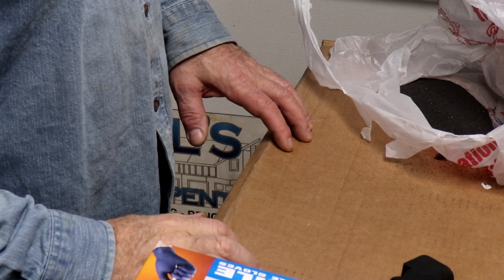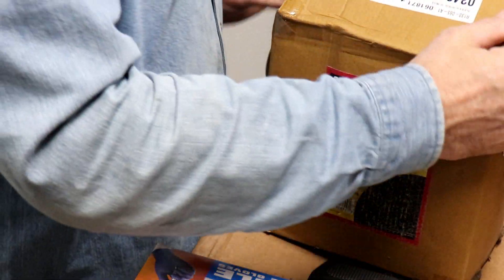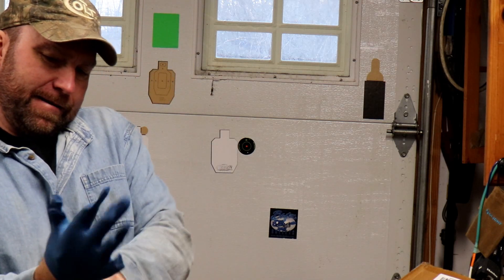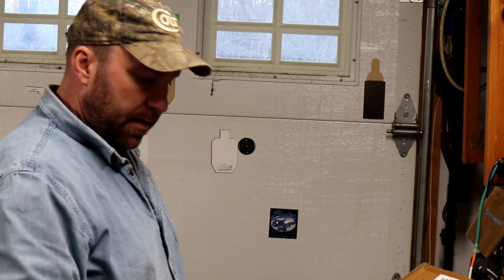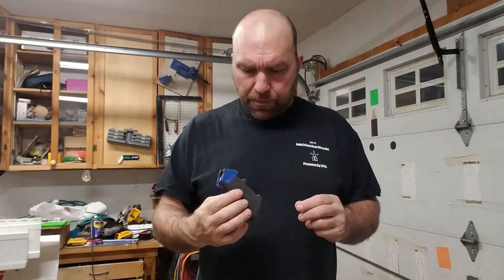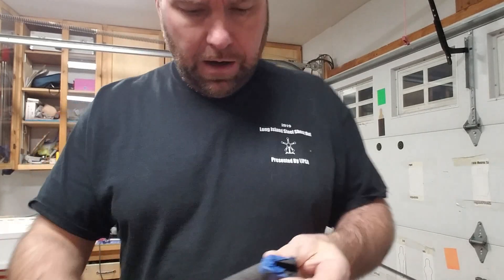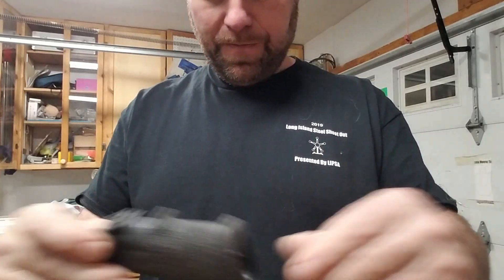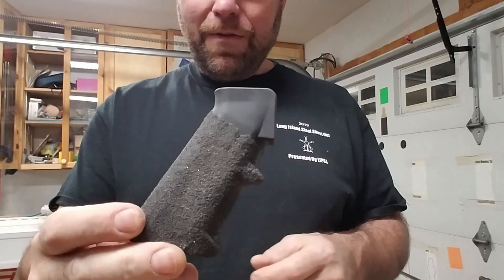Better then Stippling. Silicon Carbide texturing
check out this guy